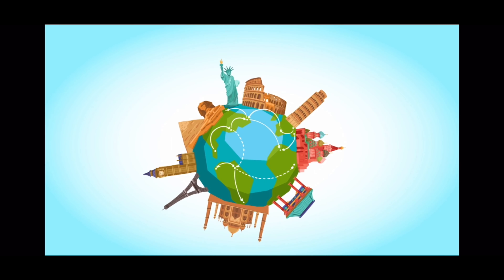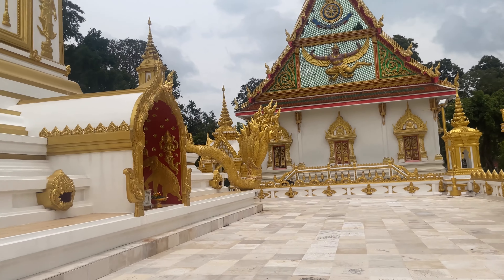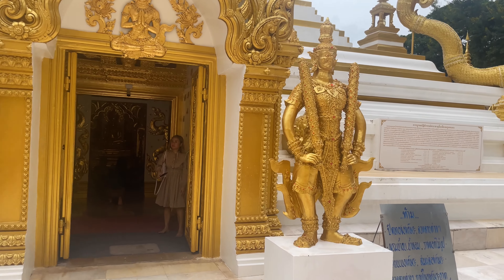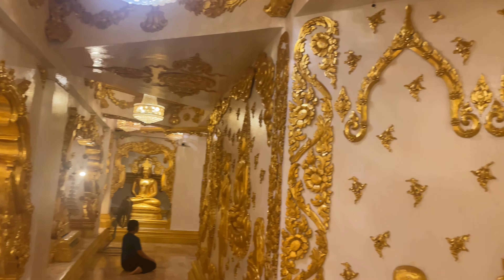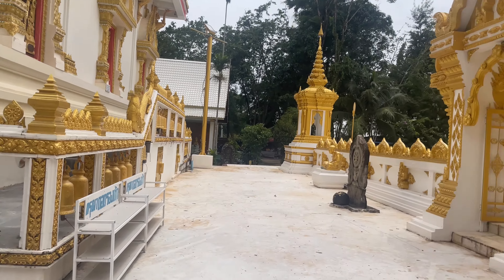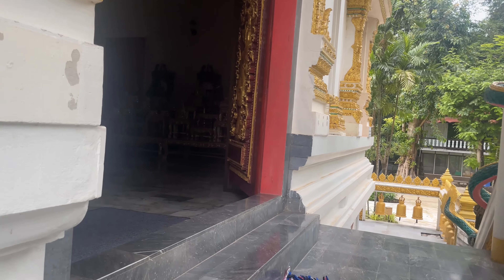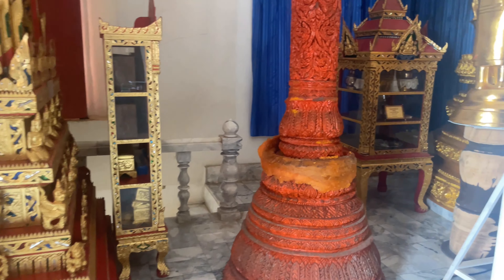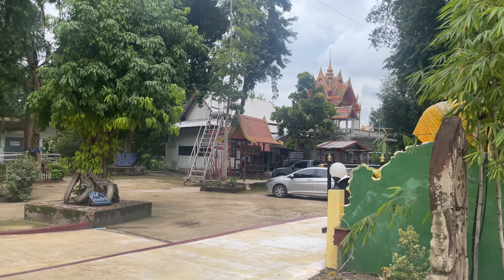Wat Marukkharam Nakhon - 50 Meter Chedi - Dedicated to King Rama IX - Nakhon Phanom Thailand 2023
Phra That Marukkha Nakhon was built in 1993 similar to Phra That Phanom but slightly smaller. The base is 20 meters wide on each side and 50.9 meters tall. It was built to commemorate king Rama IX’S 50th anniversary on the throne.

The original Wat Marukkha Nakhon was built almost three hundred years ago by Royal Lord Mayor of Marukkha Nakhon. Until 1767 it was a very prosperous city temple. The city was eroded by water, the banks of the Mekong River collapsed, causing an epidemic and many people died. After the flood it was decided to establish a new town in Ban Nong Chan Subdistrict Tha Kho, Mueang District.  The houses and temple were abandoned at this point.

Inside the main hall there are many sacred relics stored inside cabinets. These relics were found on the temple grounds and in the river over the years and are now stored inside the temple.

The interior of the chapel is free to visit. Visitors pay homage to the Presidential Shrine of Pu Khom, 3 Nagas and Guan Yin Bodhisattva statue. In addition, the relics face forward to the north. This is the regular direction of those born on a Wednesday evening.  So for Thais that are born Wednesday evenings this temple has special meaning to them.

The temple is a fairly new construction but it was replicated on the ruins of the old temple that was abandoned. The styling of the Chedi makes it worth a visit to see.